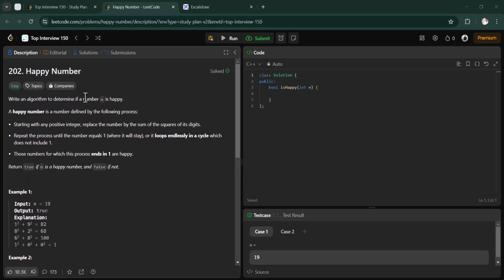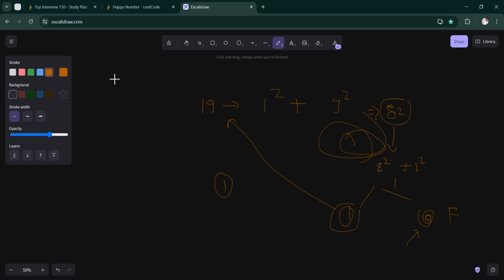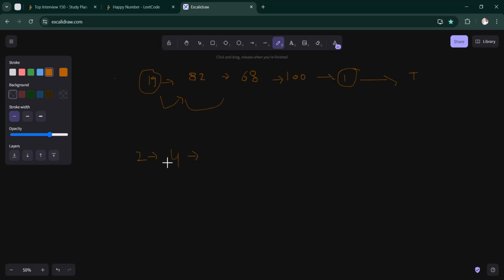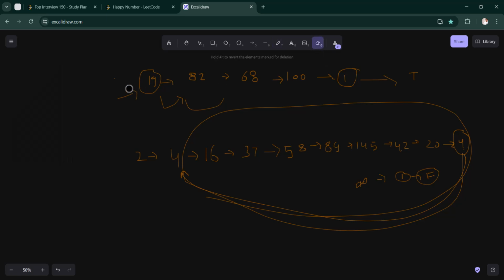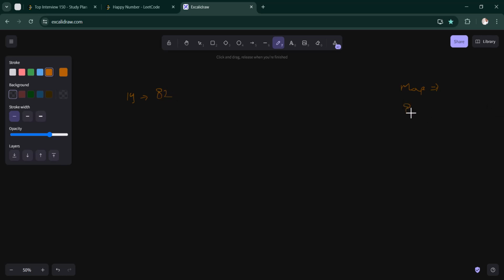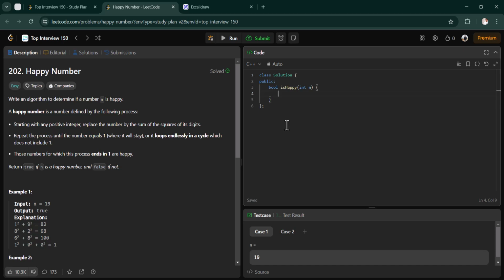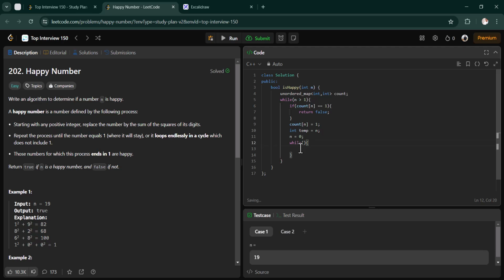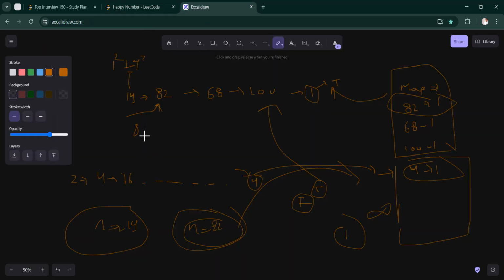P45 | 202. Happy Number | Leetcode | Top Interview 150 | Detail Explanation | Hash Table